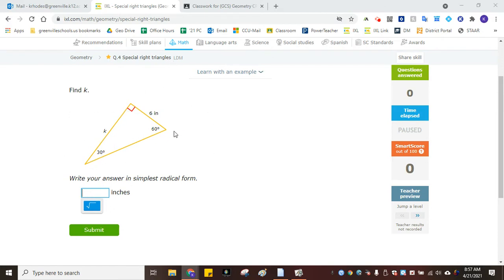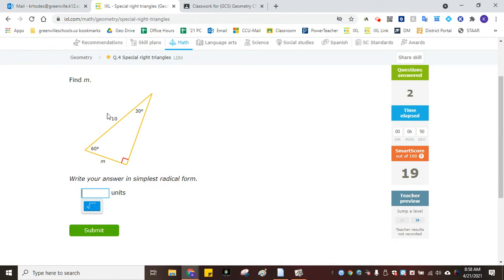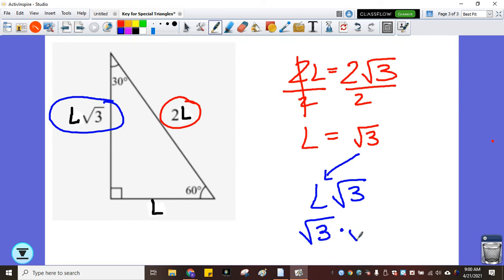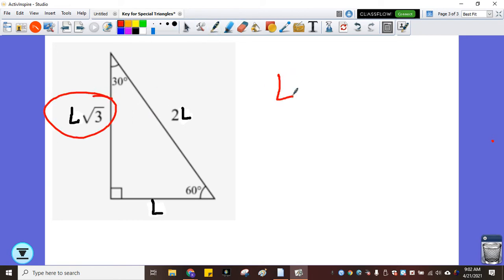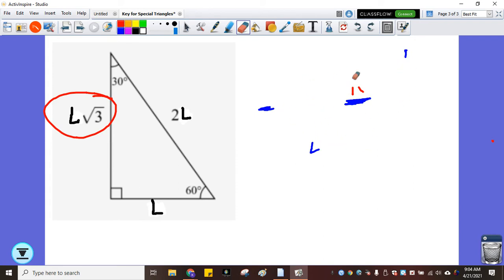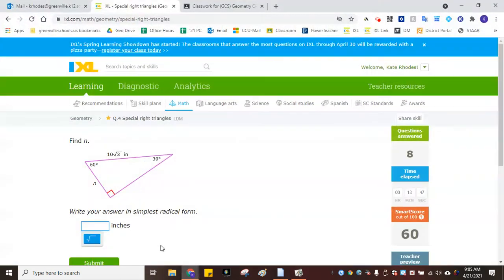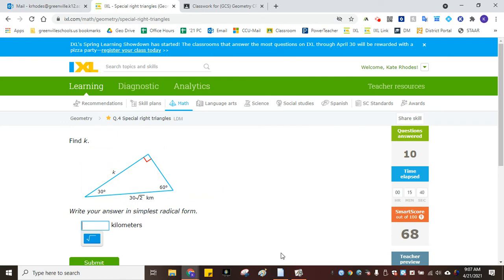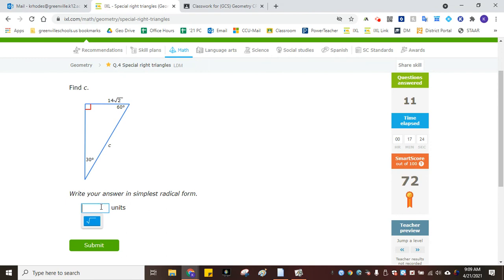4/20 IXL Q.4 Help